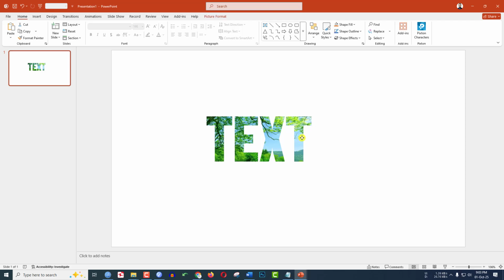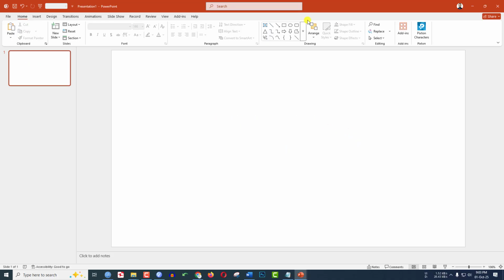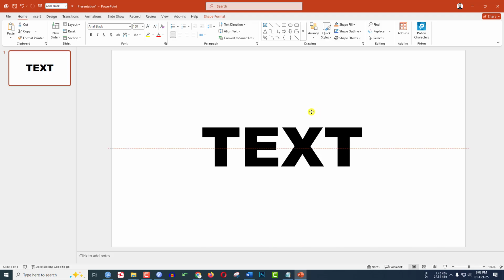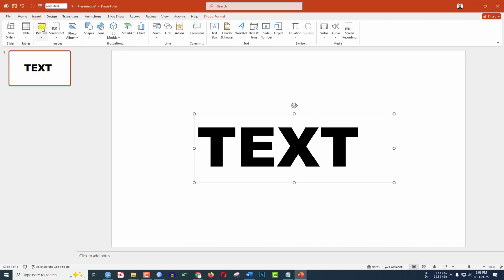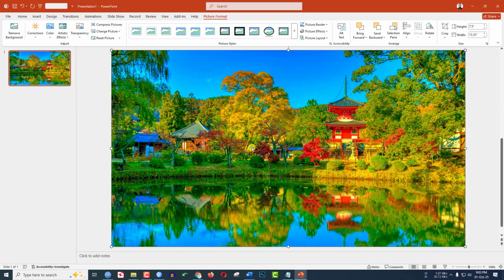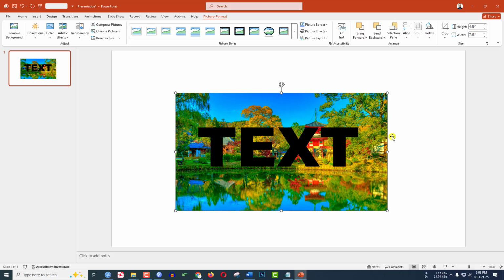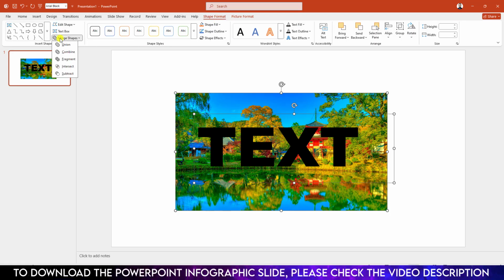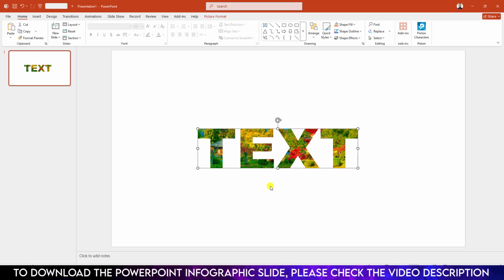How To Put Image Inside Text In PowerPoint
In this video tutorial, you will see How To Put Image Inside Text In PowerPoint. Watch the video until the end.